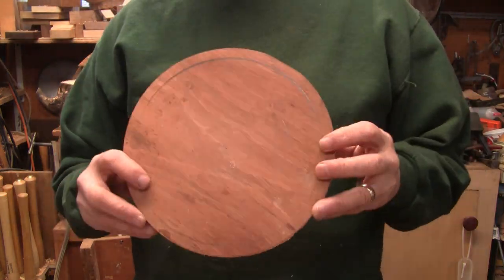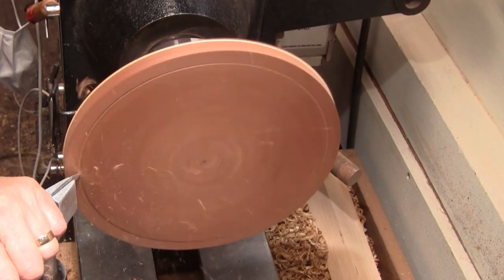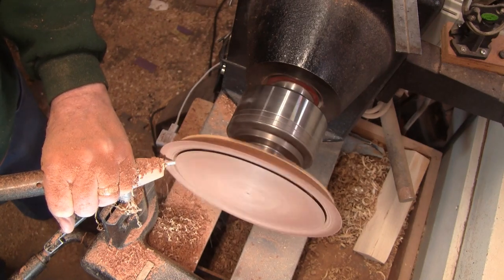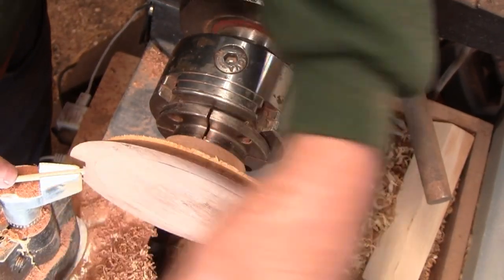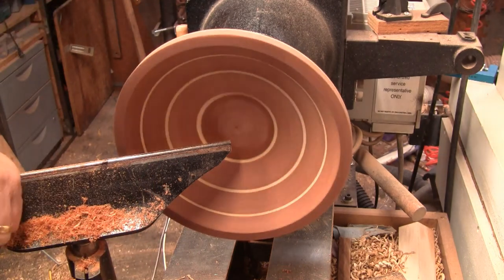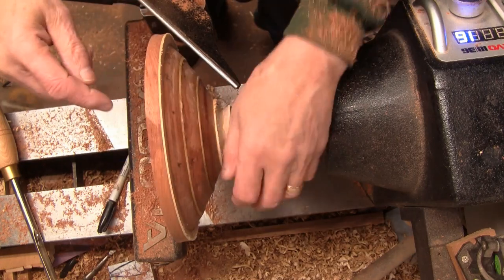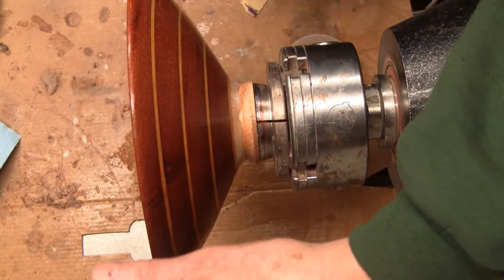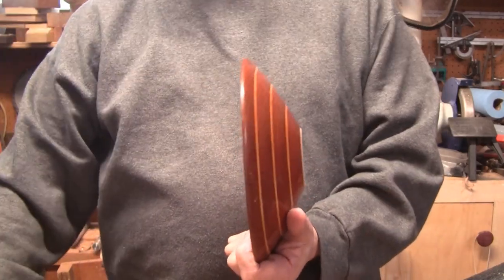Curved Bowl From A Board New Ring Cutter Wood Turning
I will be making a bowl from a board with curved walls. And showing my new ring cutter for doing a bowl from a board.
I also show how I cut the rings so they line up perfectly.
I have a bonus at the end that will show it in detail.

Wood use Jarran and Bass Wood
Tools used: Bowl Gouges and Negative Rake Scraper
Finish used: Rust-oleum Spray Lacquer, Acks Abrasive and Polishing Paste